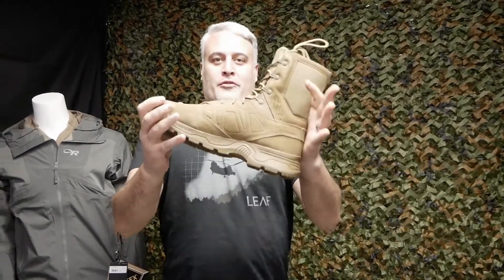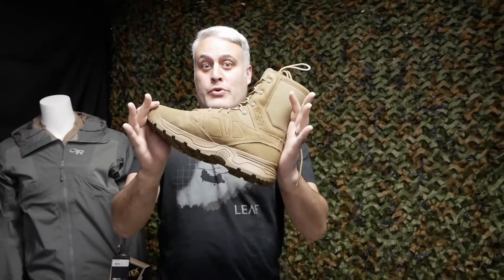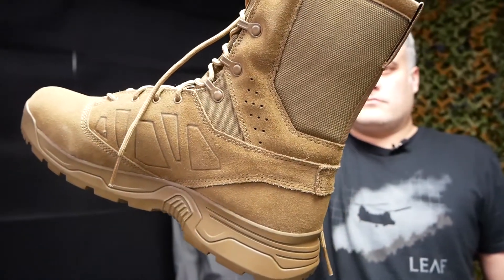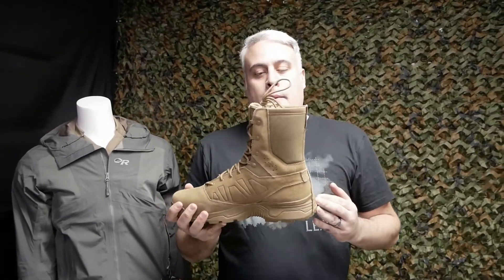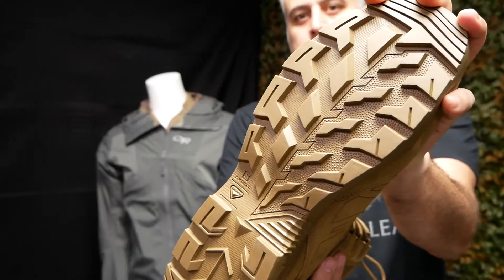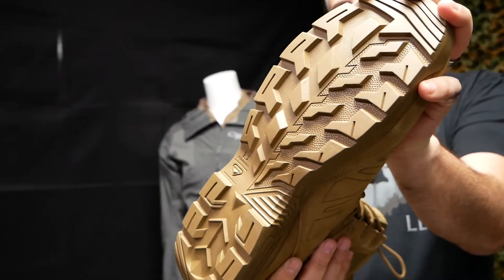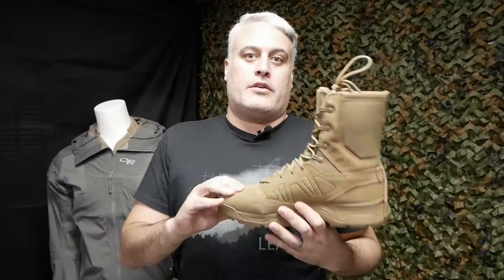Sweet Salomons....? [MANNYY MONDAY]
Can you guess these Salomons? Double & Triple your chances by placing your guess across all of our social platforms to win a swag bag sent to you.

Call Us?